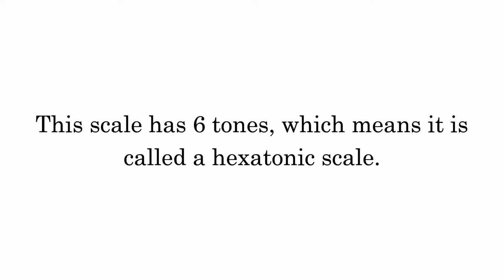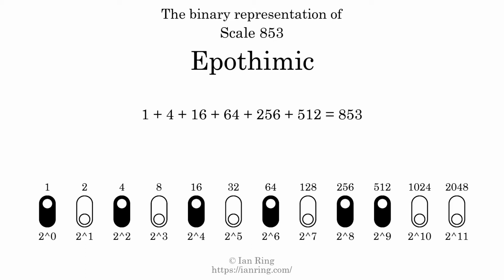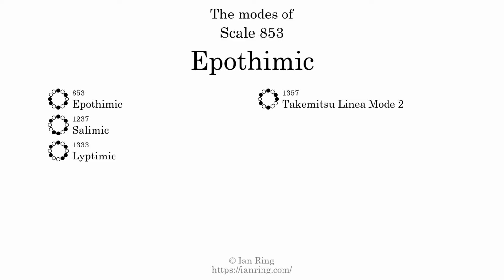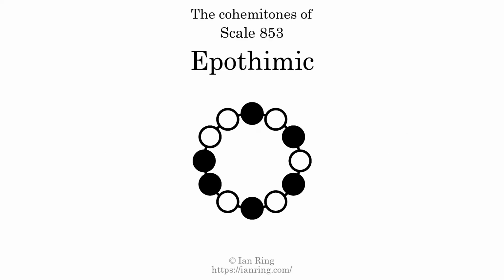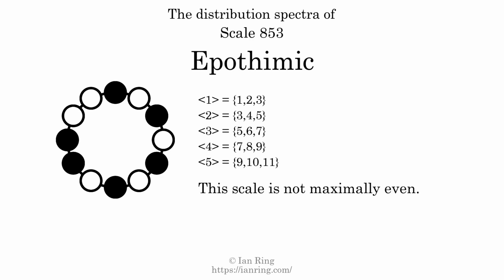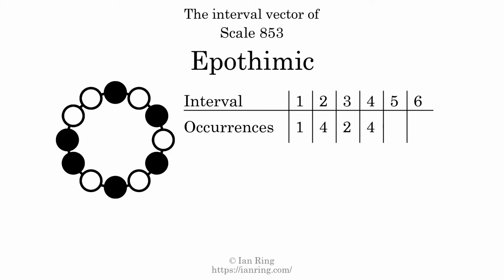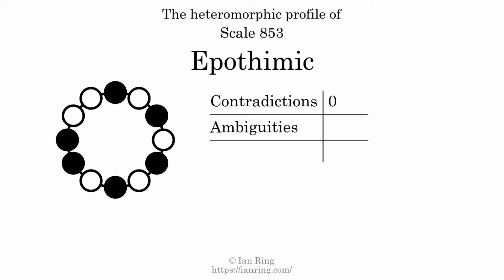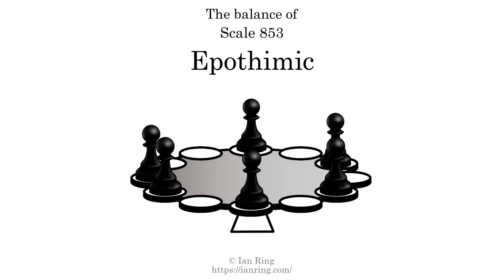Scale 853: Epothimic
More than you will ever need to know about Scale 853, a hexatonic scale also known as "Epothimic". Part of an enormous series of scale analysis videos by The Exciting Universe Of Music Theory.